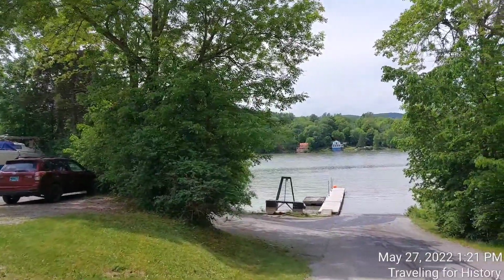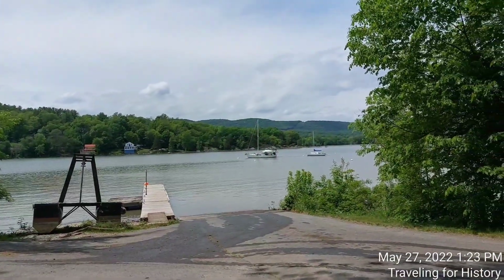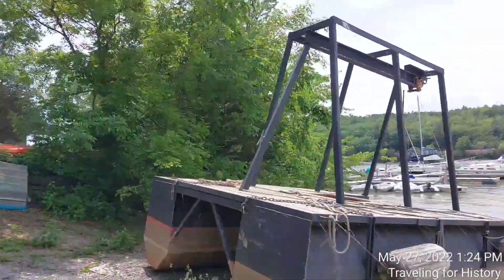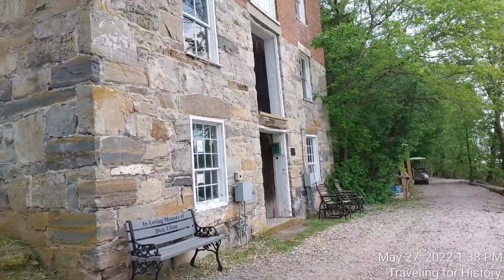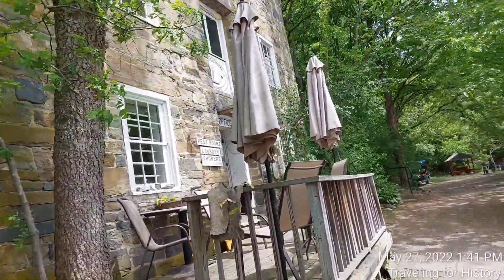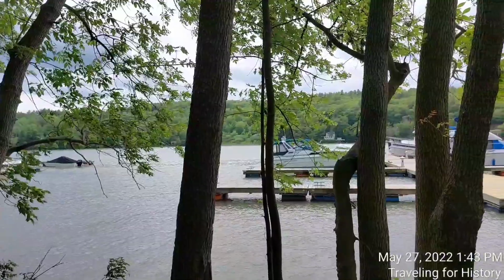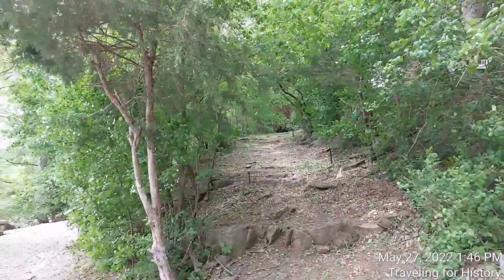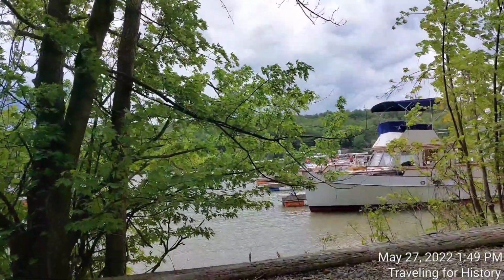Chipman's Point Ferry Complex: National Register!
"Chipman's Point is a historic 19th-century ferry complex on Chipman Point Road in Orwell, Vermont. The complex includes two early 19th-century stone warehouses, a former Lake Champlain ferry landing site (used until 1975), and the foundational remains of the Chipman Point Hotel. It was listed on the National Register of Historic Places in 1996.[1]

Chipman's Point is located on the eastern shore of Lake Champlain, in its narrow southern reach opposite Wright, New York. Chipman Point Road leads to the area from Vermont Route 73A, and ends at a former ferry landing slip, now used as a local boat launch and fishing site. To the south of the landing, in an area now occupied by a local marina, stand two large four-story stone warehouses, built on limestone outcrops directly on the lakeshore. On a terraced rise above the two warehouses are the foundational remnants of the Chipman Point Hotel. The warehouses and hotel ruins are composed mainly of local limestone, which probably came from quarry sites on nearby stone outcrops.[2]

At the middle of the 19th century, Chipman's Point was one of Orwell's largest and busiest economic and commercial centers, with a church, post office, hotel, and residences, all oriented toward the ferry and shipping business. The warehouses were built to store goods awaiting passage by ship or to be picked up for local delivery, and the hotel (which burned in 1952) served travelers. The importance of the lake for transportation declined after the arrival of the railroad in the region in 1849, and even the ferry service across the lake was discontinued in 1975.[2]"

Join me on Facebook to see all my YouTube video photos at: Traveling for History.   I post daily pictures and/or videos!

Your support means traveling farther away from my base to film other interesting places and to share those stories with you.